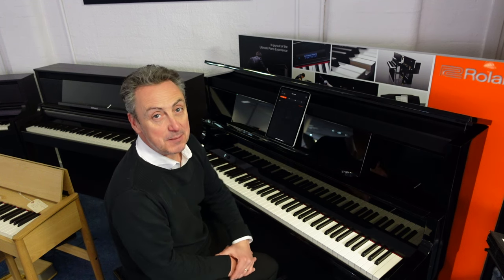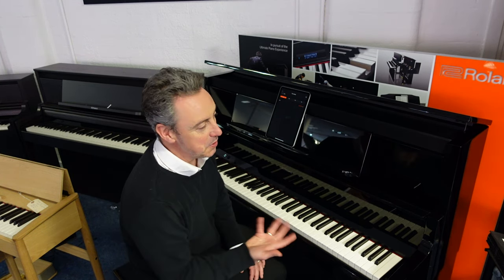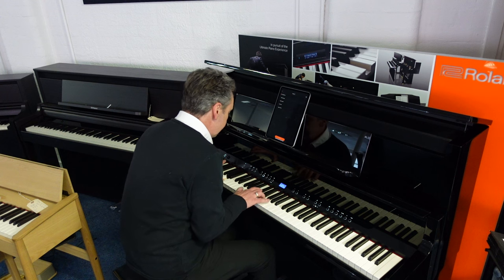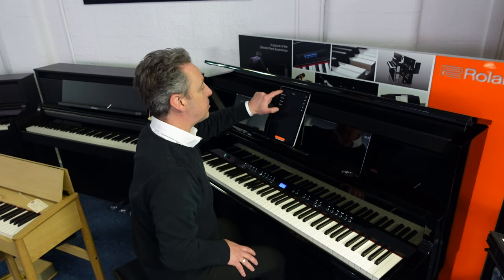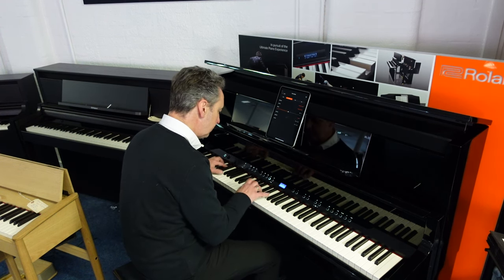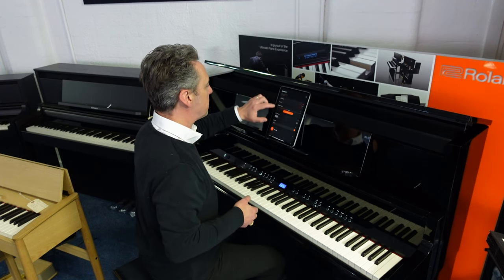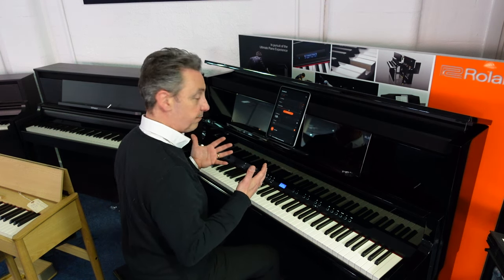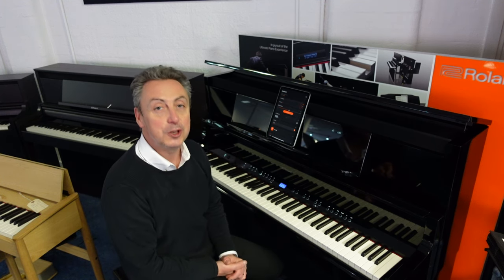Roland LX-9PE Digital Piano Demonstration & Review With Reasons To Buy A Roland LX9 Piano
In this video Graham Blackledge gives a demonstration & review of the fabulous Roland LX-9PE Digital Piano availabe from Rimmers Music.

    10 Year Guarantee
    30 Free Online Lessons with Unlimited 24/7 Access

Roland LX-9PE Digital Piano Polished Ebony
Replacing the already fantastic Roland LX708, you can look forward to experiencing a wealth of the very latest features and updates. The latest Piano Reality Modeling Engine provides and most intricate and dynamic playing experience that you have experienced in a digital instrument. The discrete smart touch panel communicates all of the essential information to the player, whilst not distracting from your playing experience. This really is a flagship instrument in every sense.
Barry - Rimmers Music Specialist